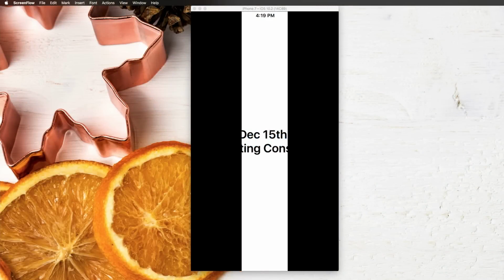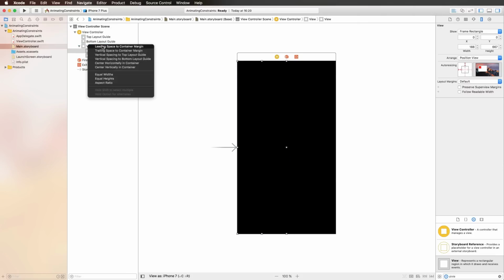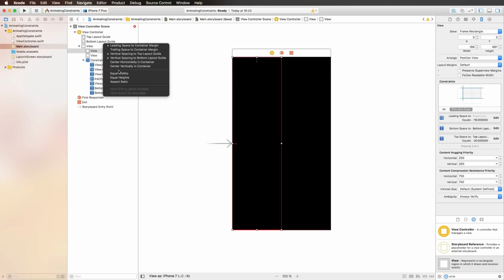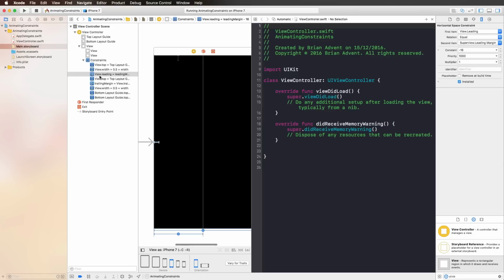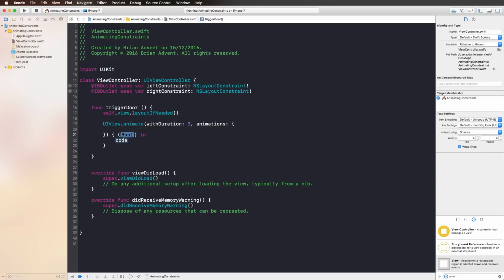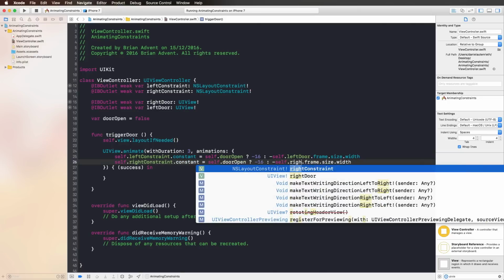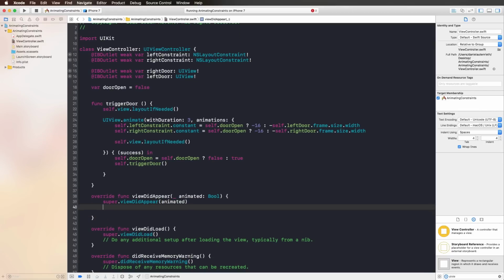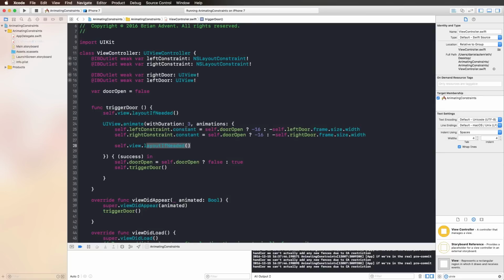iOS Swift Tutorial: Animations with Auto Layout 15/24 🎄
In this tutorial you are going to learn how to add animations to auto layout constraints. This way even your animations behave correctly on all screen sizes and in all orientations.